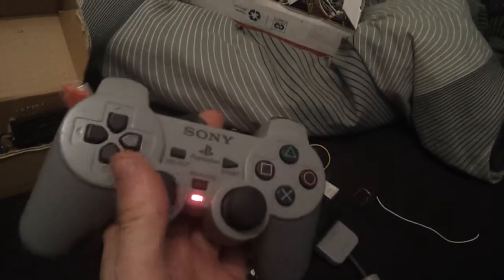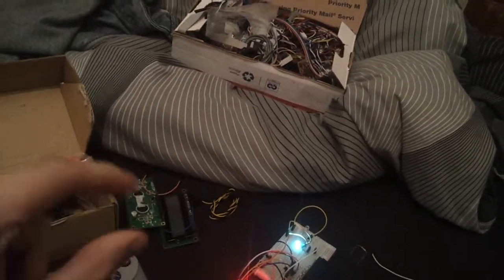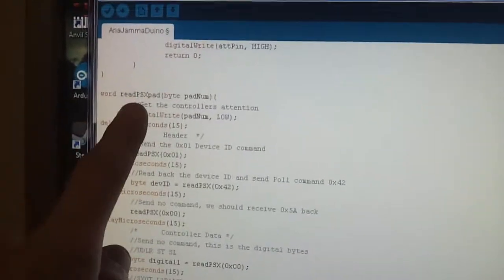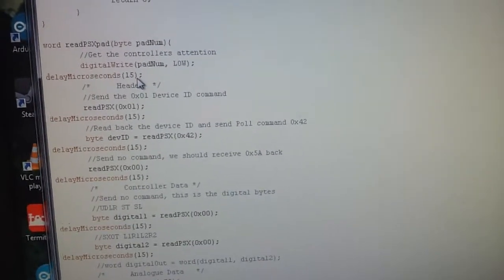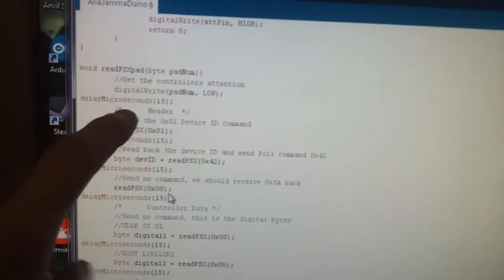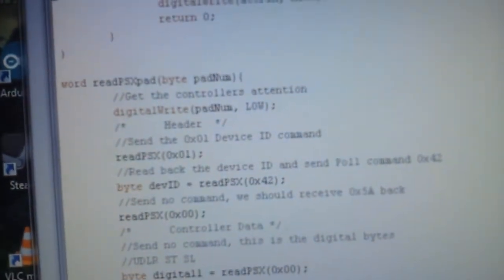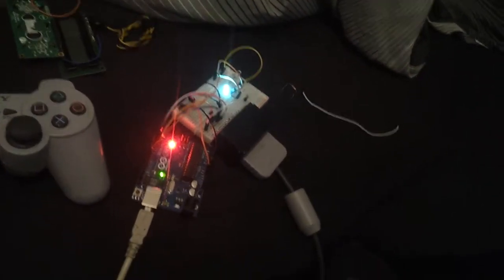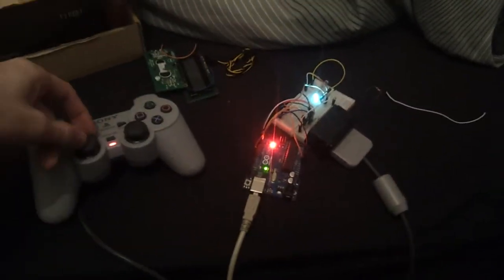Signal Timing - Why small things have big impacts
I show a little example of why small timing delays can greatly affect your project ideas